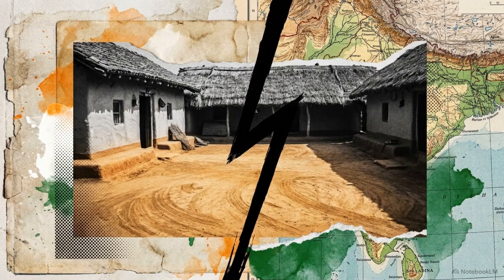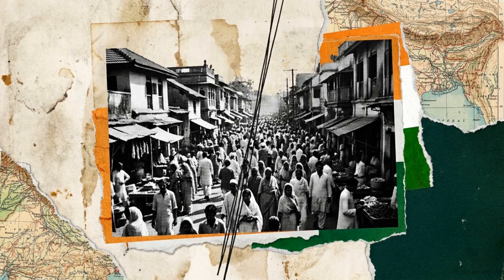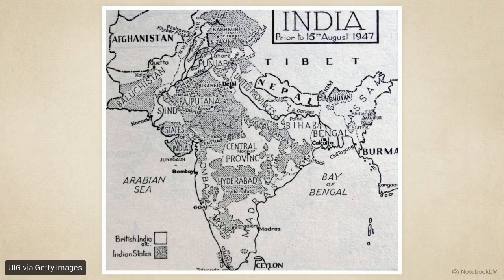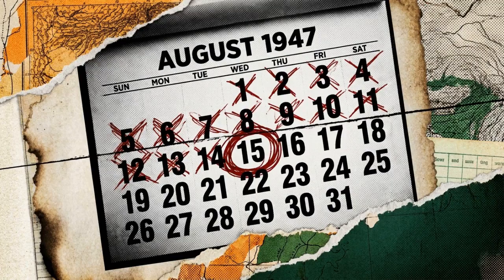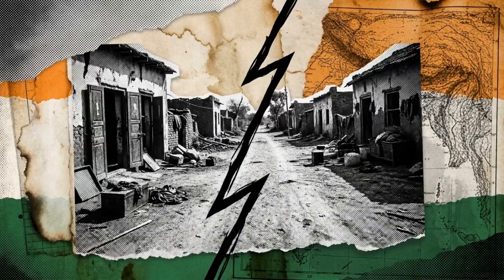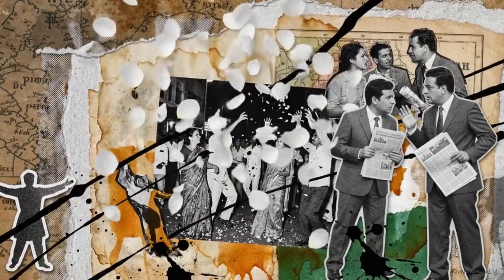The Partition Nobody Planned: Britain's Biggest Blunder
The Blind Architect of Division (Based on Partition)
Imagine waking up to find your family courtyard cut in half, with your kitchen in one country and your farm in another

In 1947, this terrifying reality struck millions of people during the chaotic drawing of the India-Pakistan border

This video uncovers the agonizingly flawed process led by Cyril Radcliffe, an English lawyer who had never been to India, yet was given just five weeks to divide a massive subcontinent

In this video, you will learn: The Rushed Timeline: Why Viceroy Lord Mountbatten panicked and drastically pushed the British departure date forward by ten months to August 15, 1947

The Flawed Process: How the "Blind Architect" Cyril Radcliffe relied entirely on outdated maps and old census data in closed rooms, rather than surveying the complex geography of the land

The Absurd Bureaucracy: The bizarre reality of the partition, where government offices literally sawed tables, chairs, typewriters, and even library books in half to share between the new nations

The Two Days of Limbo: The agonizing delay that left millions of people in Punjab and Bengal waiting until August 17th to finally find out which country their homes actually belonged to

The Devastating Aftermath: The staggering human cost of Radcliffe's careless pen strokes, which sparked the largest human tragedy of its kind, forcing 15 million people to flee as refugees and claiming up to two million lives

If this deep dive gave you a new perspective on the tragic history of 1947, please make sure to subscribe to the channel and share this video so more people can learn the truth